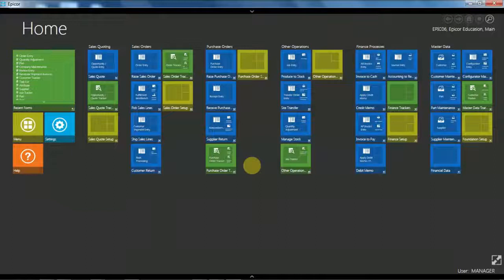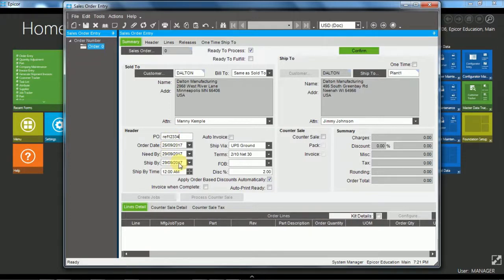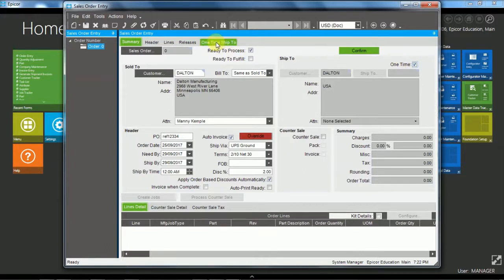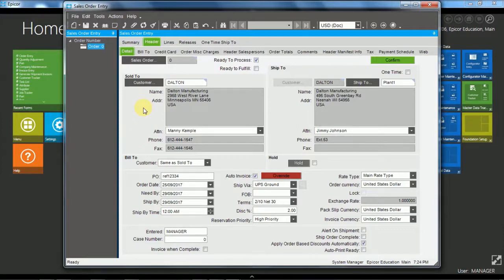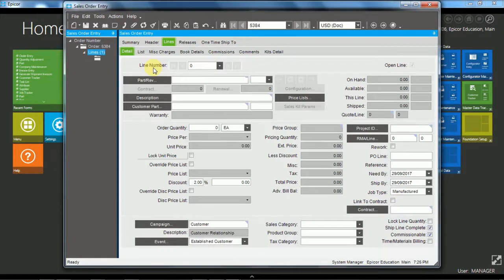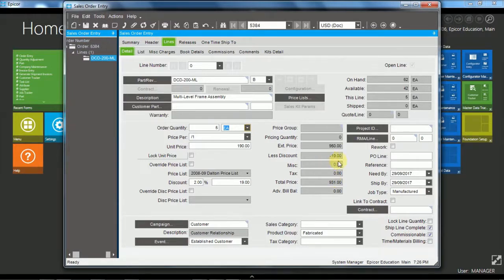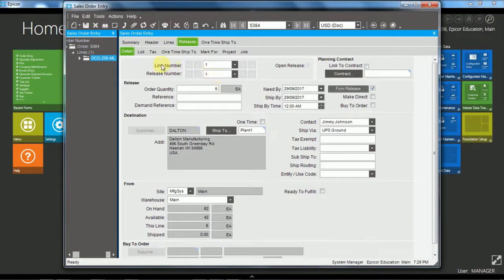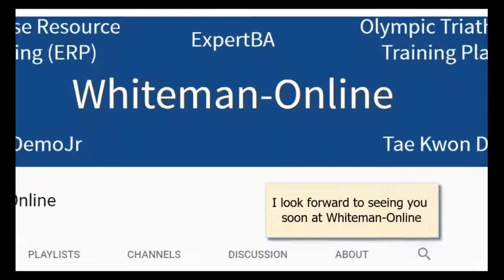Sales Order Entry Overview Epicor E10 - Sale to Ship | Kinetic | Epicor ERP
This clip shows a brief overview of the Sales Order Entry program within Epicor ERP 10 using the demonstration Epicor database.

Epicor (Kinetic - new name for Epicor ERP) delivers flexible, industry-specific businesssolutions designed to EaseComplexity and DriveGrowth for your business. The strength of Epicor's business solutions lies in a simplified approach to technology, with products and services designed to fit our customers and how they work using Epicor ERPSystem. Epicor solutions are designed around the unique operational needs of each industry and are available in the cloud or on premises. Customers can better manage complexity and focus on core growth activities.
Find out how we provide the best fit solution for ERPSoftware using EpicorERP. Get more detailed information about Epicor products and its integrated solutions, discover how we can help our Customers grow their business, and learn about our solid excellent ERPImplementation as well as EpicorImplementation experiences in a number of Indonesia's prominent companies.